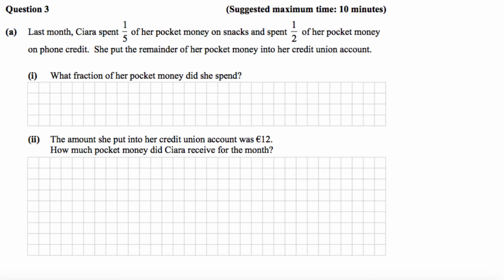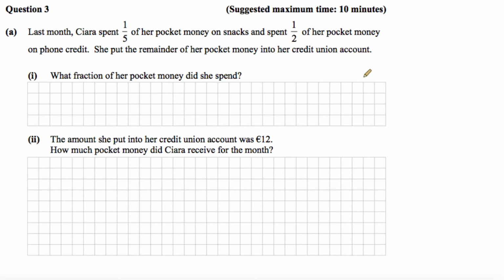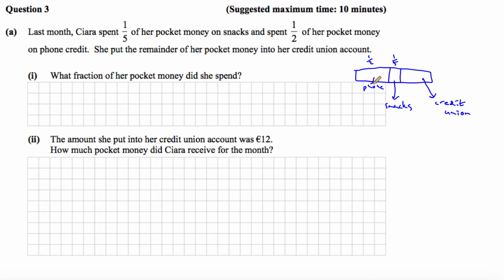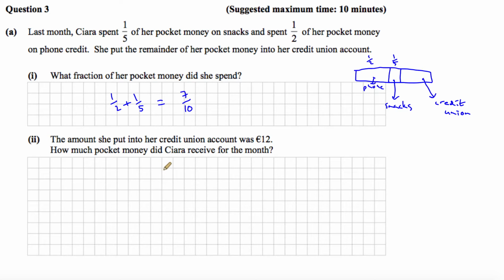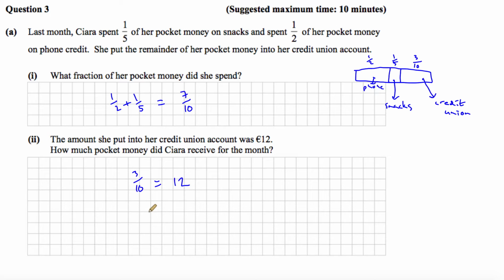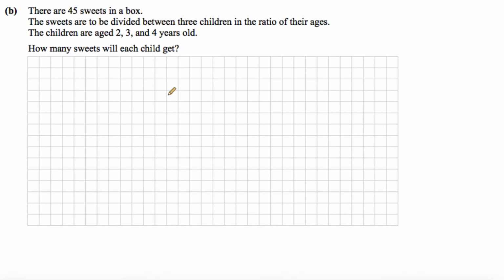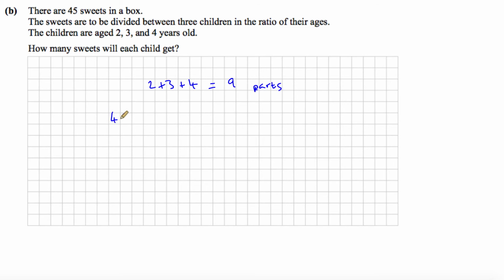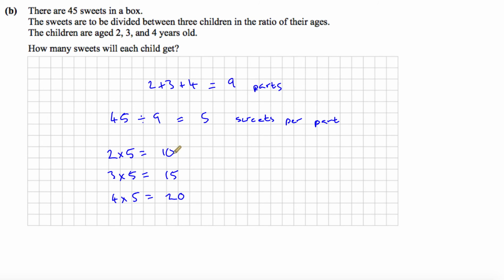2014 JCO P1-Q3